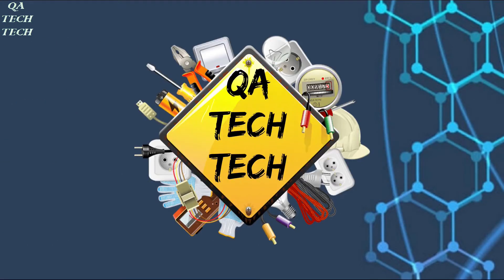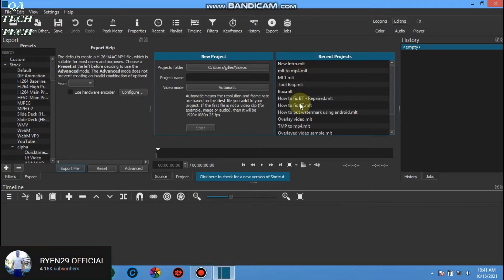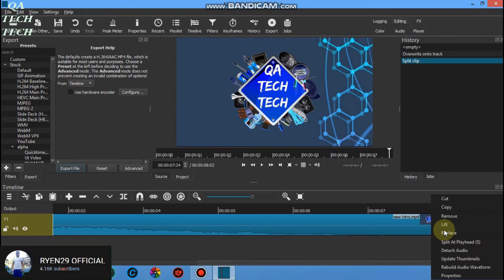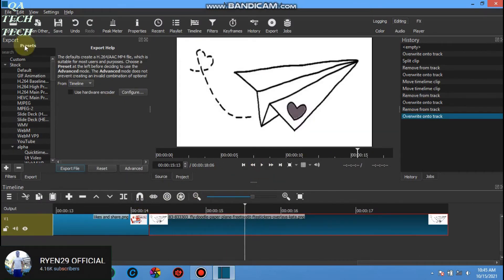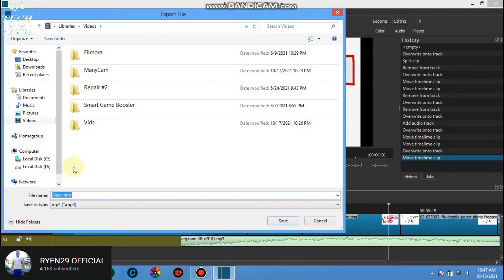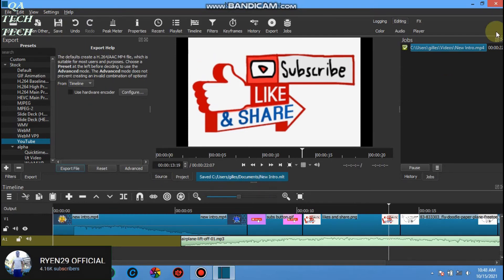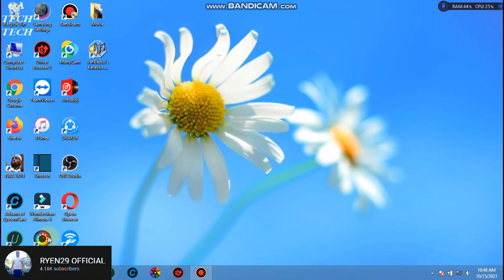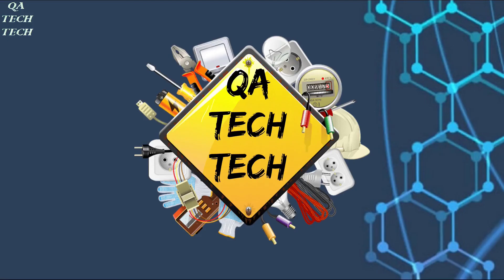How To Open and Convert MLT file to Mp4 Video Format | Shotcut Video Tutorial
In this video tutorial, i'm gona show you on how to open, edit and convert an mlt. file to mp4 video format. It's was very easy, just follow all the instruction